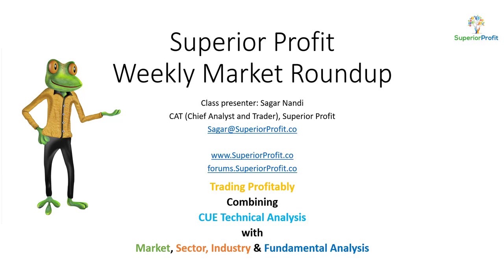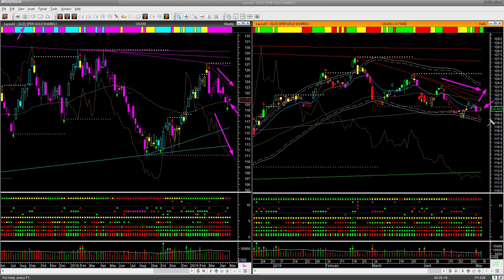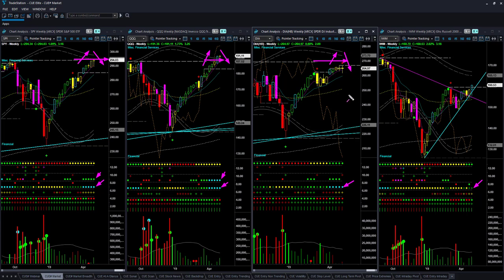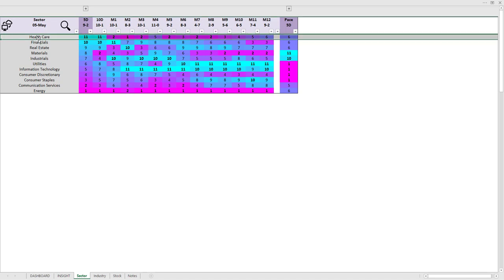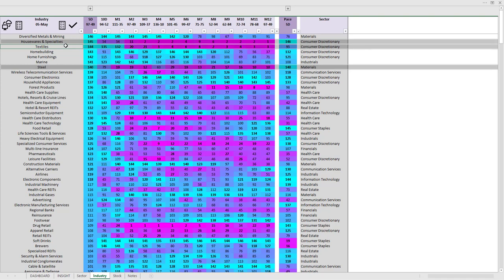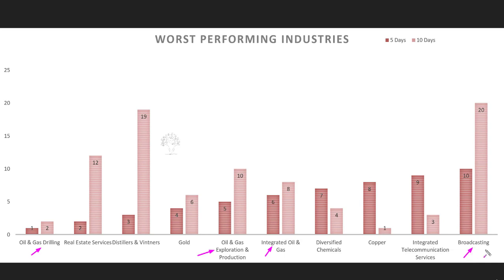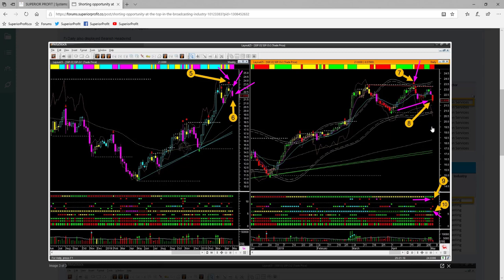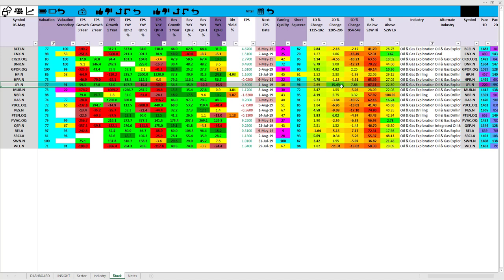The market is bullish and overbought (once again) - weekly market roundup 5th May 2019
Instruments Discussed: $USO/$CL, $GLD/$GC, $SPY, $QQQ, $DIA, $IWM, $LPI, SSP, etc.

The market is bullish, shown by several ETFs hitting new all-time highs. Sectors are also bullish overall. In this kind of market, long trades may give a higher probability of success.

However, reasons for caution also exist. The market is technically overbought. That was true one week ago too.

Reasons for caution does not mean the market is bearish. It means that you may be selective in your trades.

Russel 2000 was underperforming earlier. This week it was the strongest among the market ETFs. You may see if that strength continues and then look to buy fundamentally strong small-cap stocks that are also in strong or accelerating industries.

The Energy was the weakest sector. However, it accelerated on Friday. It is not a time to take new short trades in Energy stocks. It may be time to look for buy setups instead. I did not find many attractive buy setups right now as the stocks were declining for quite a while. I found one stock though that is looking good as a potential buy candidate. I discussed it in detail in the video.

As always, following CUE 360 technique, you may buy into strong forces (technical, fundamental, industry forces) and short into weak forces. You can carry out such CUE 360 analysis using CUE Edge, Vital and CUE Charts in a matter of minutes.